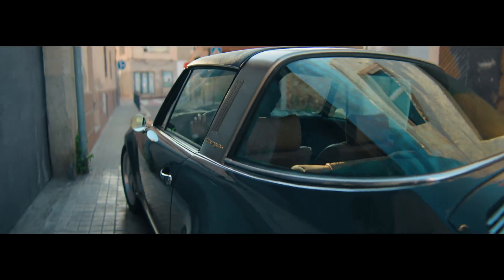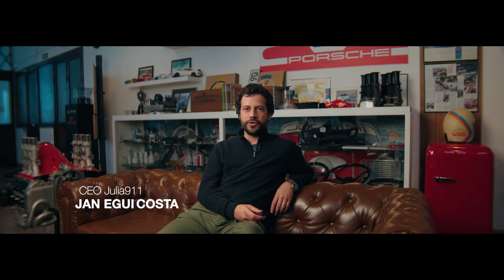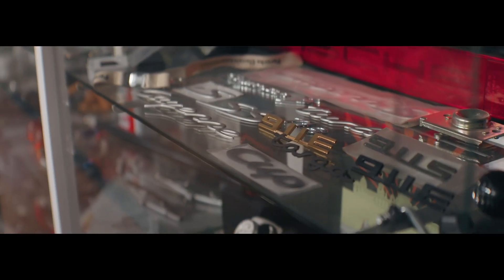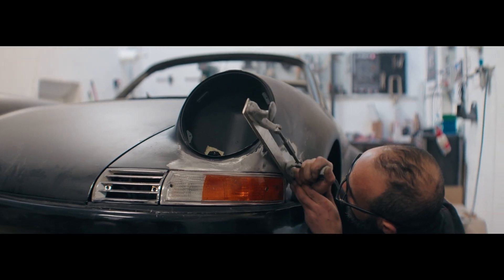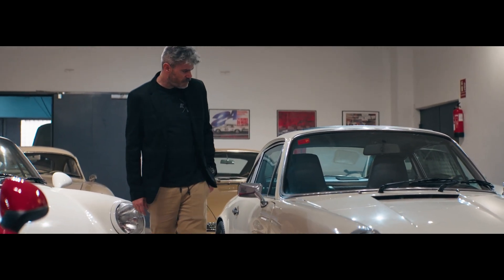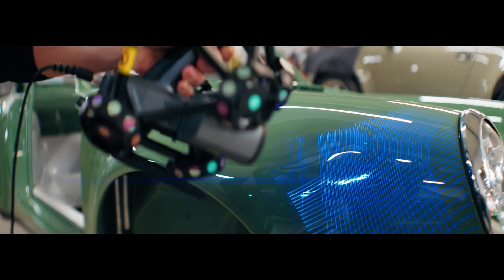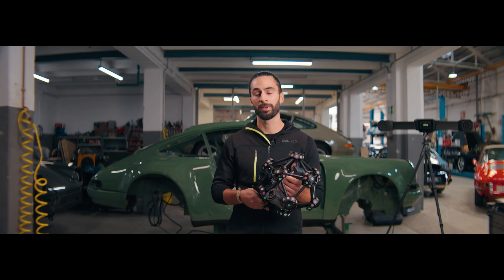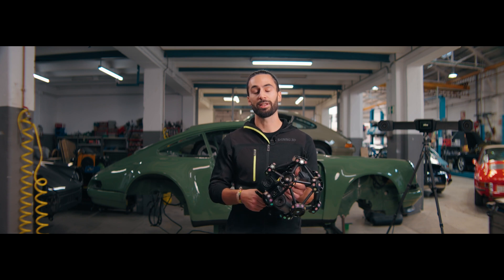Restoring Automotive Heritage at Juliá Automobile with FreeScan Trak ProW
At Julia Automobile, precision meets passion. Specializing in the restoration of rare vintage vehicles, the team faces a common challenge: capturing complex geometries quickly, accurately, and without disrupting the workflow.

Enter the FreeScan TrakPro W - a next-generation wireless 3D scanner built for real-world workshop conditions.

🔹 Massive Scan Volume – Capture entire vehicles or large components with a tracking distance of 8.6 m and a scan volume of 206.7 m³
🔹 True Mobility – Built-in wireless modules and power supply offer total freedom in the workshop or on-site
🔹 Marker-Free, High-Speed Scanning – Up to 5.5 million points per second with zero prep time

Thanks to the FreeScan TrakPro W, Julia Automobile can restore history with unmatched speed and detail - without compromise. 🌟